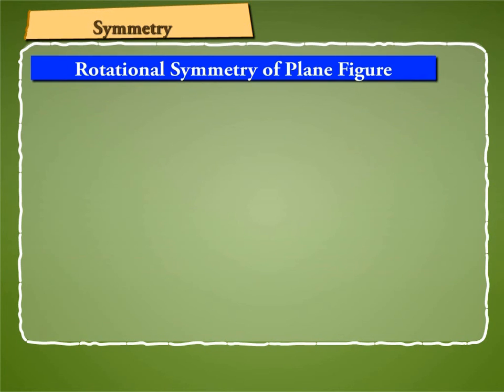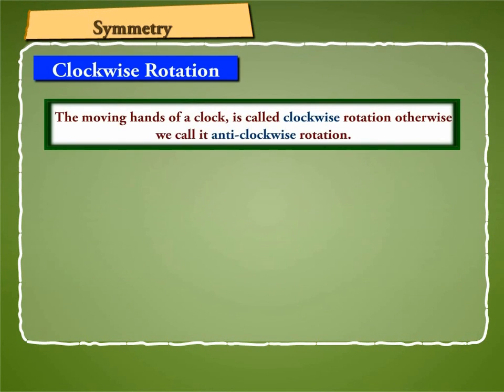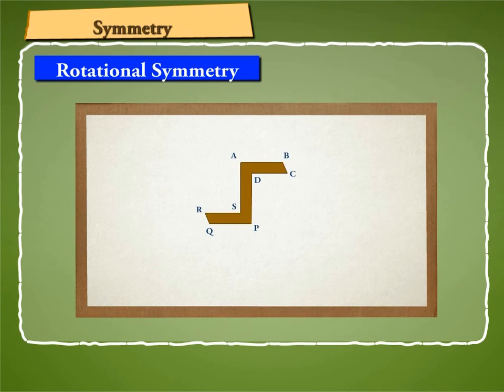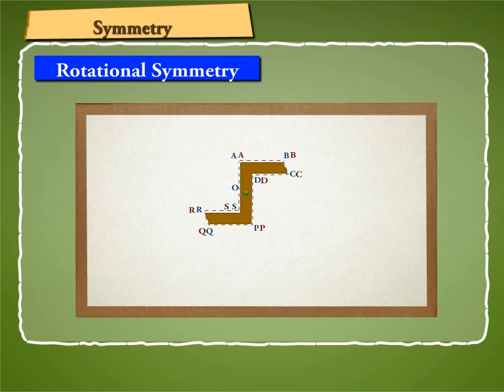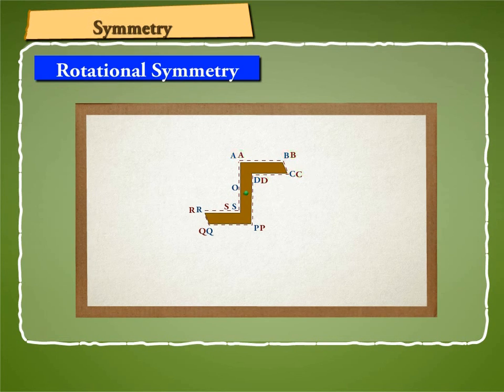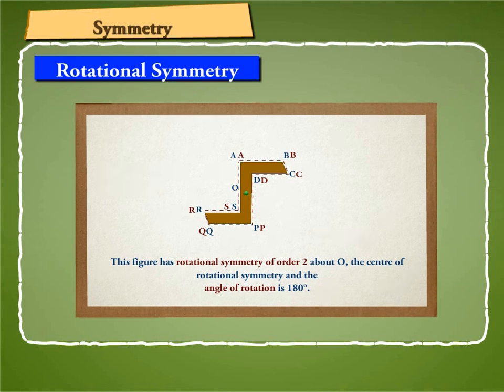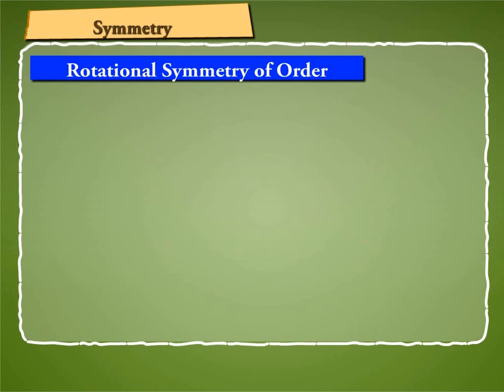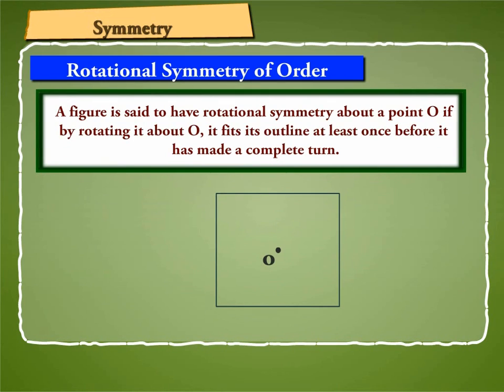Rotational Symmetry, Angle of Rotation and Order of Rotational Symmetry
Understanding symmetry in different objects like hands of a clock, wheels of a bicycle, blades of a ceiling fan, windmill to learn about rotational symmetry. Also learn what is angle of rotation and the order of rotational symmetry.